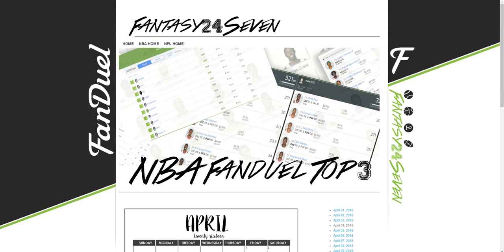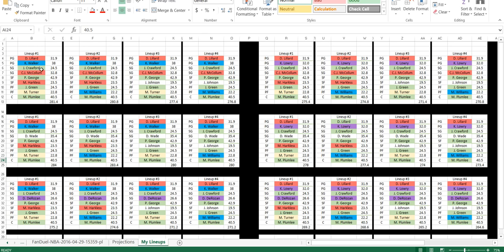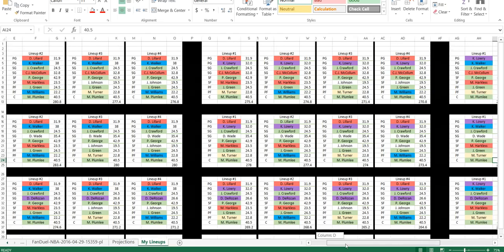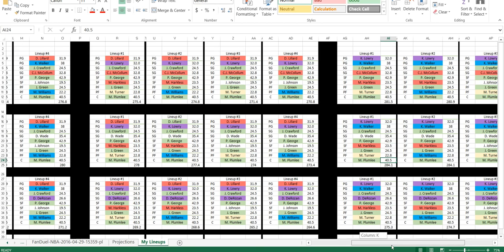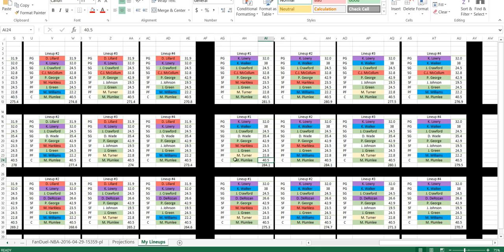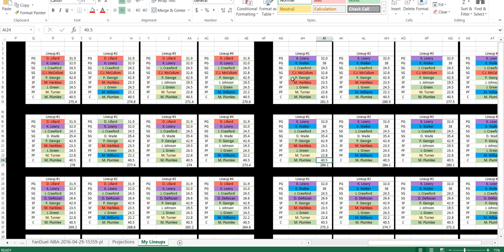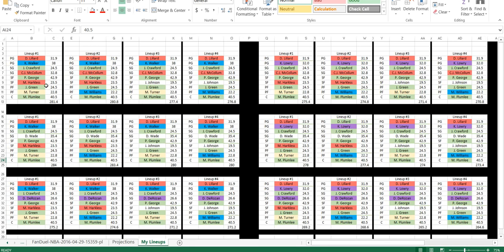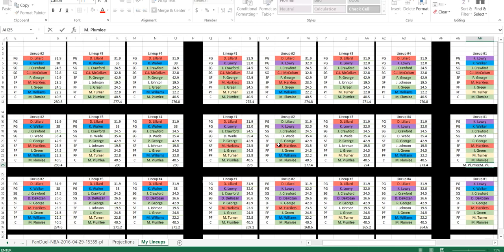Fanduel NBA Top 3 Lineups for Friday (4/29/16)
Let me recruit you sign up with me if you haven't join Fanduel.

I will be putting up my top 3 NBA lineups for fanduel every night. I will also update with how much $ i made with those 3 lineups.